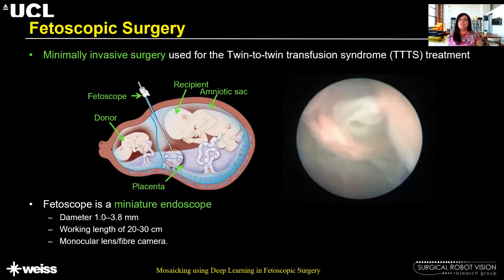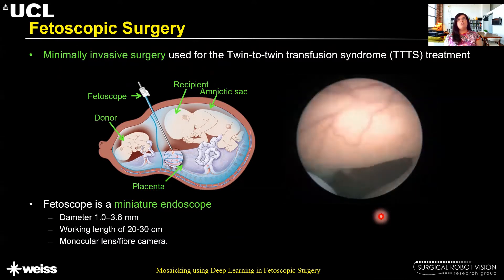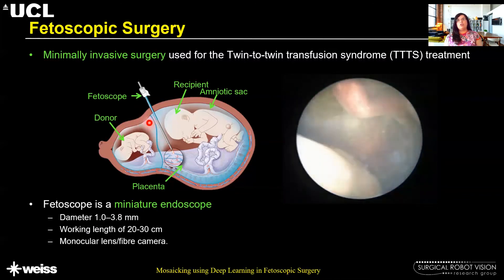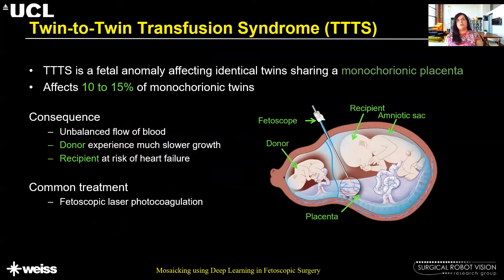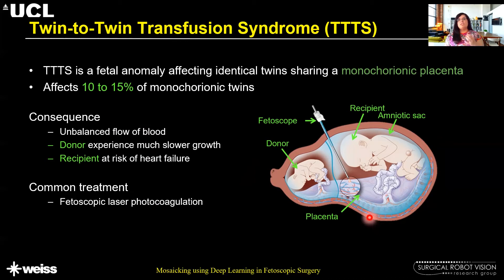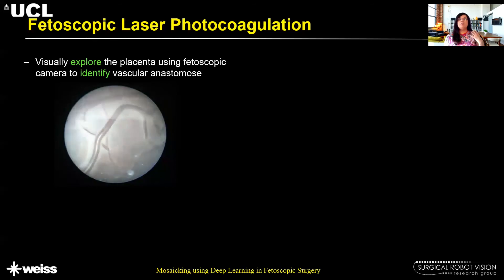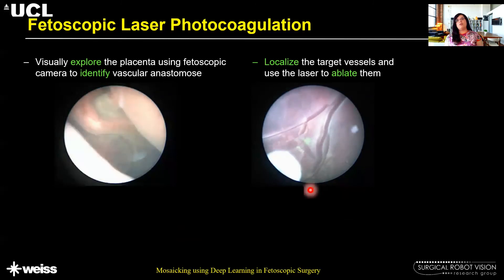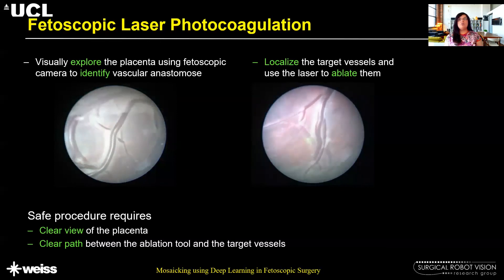What is Fetoscopic Surgery?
Wellcome/EPSRC Centre for Interventional and Surgical Sciences (WEISS), University College London (UCL), UK